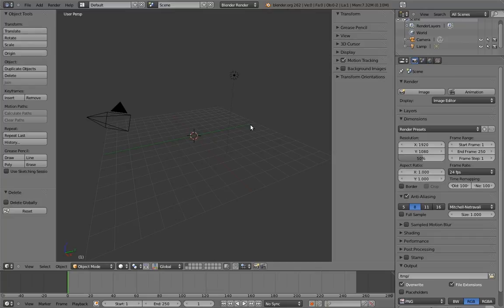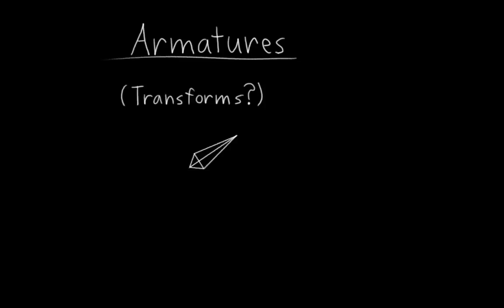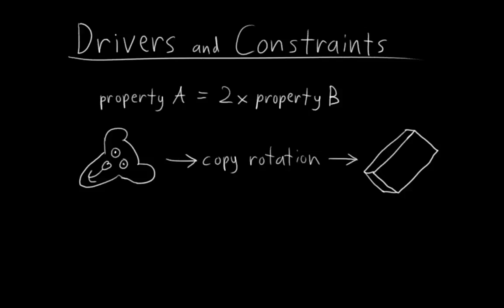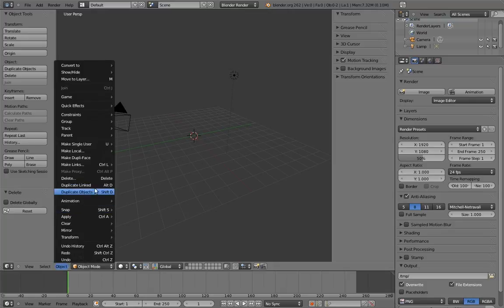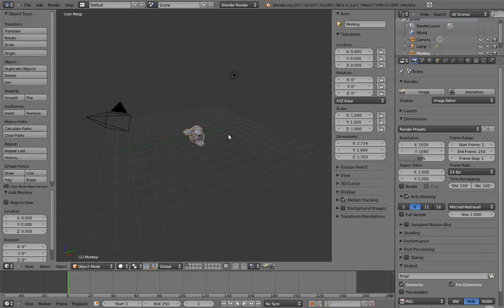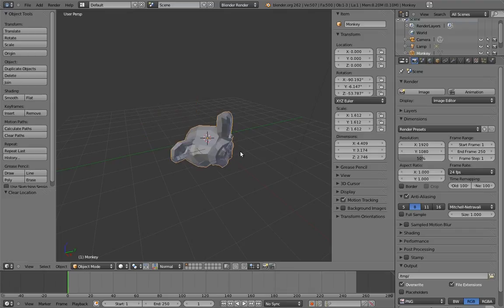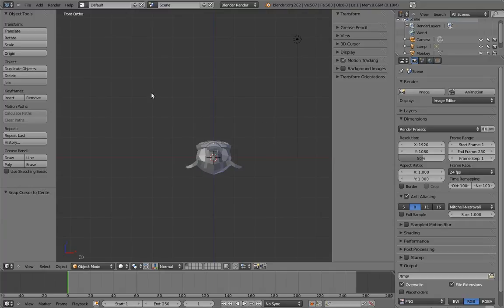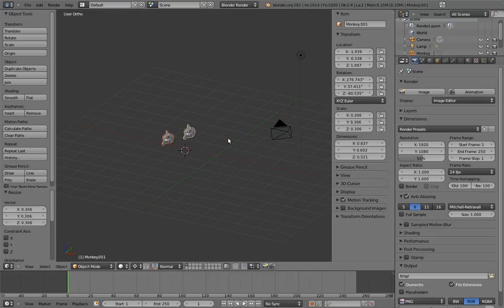01 Introduction 02 Feature Overview And Some Tips And Tricks